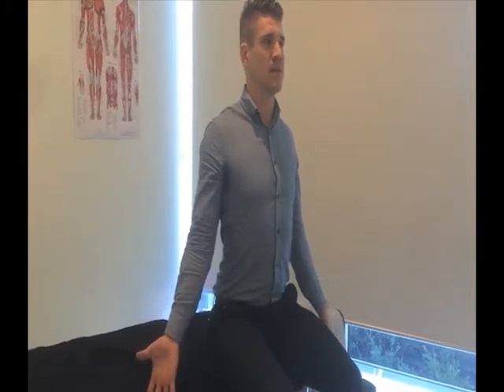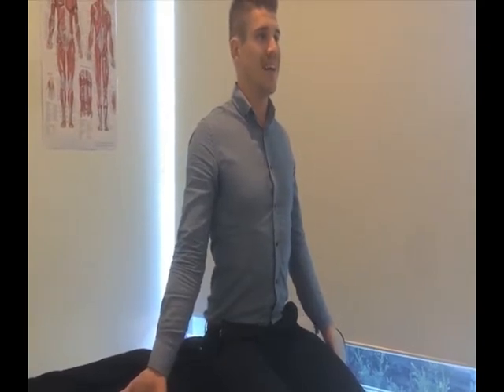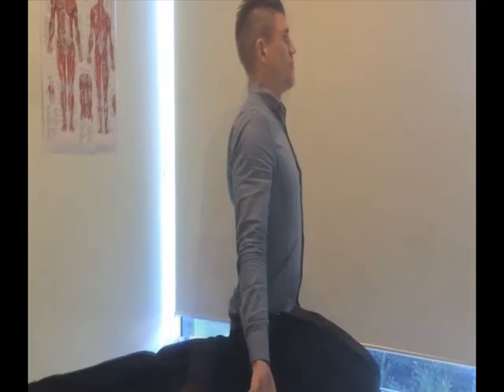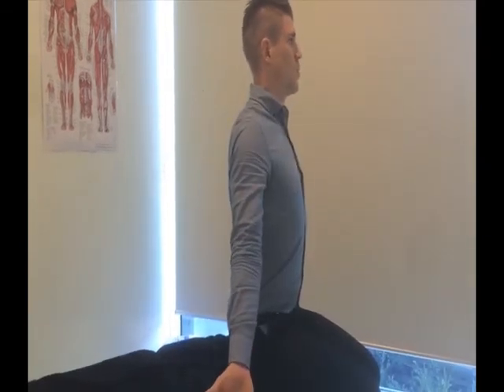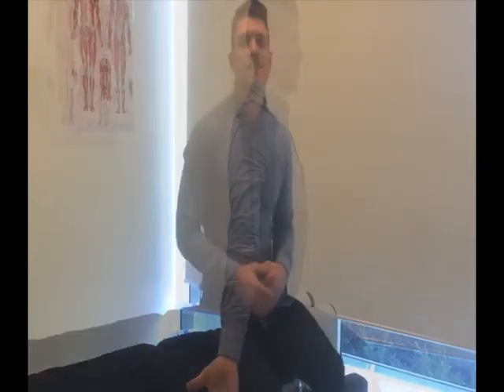Brueggar's Posture relief exercises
Here is a quick exercise to do at work, help with neck pain, lower back pain, or that lethargic feeling you get at the end of the day. be sure to like my facebook page for more helpful hints. Please consult a qualified health care practitioner if pain persist.